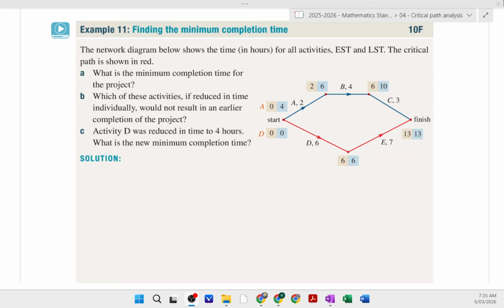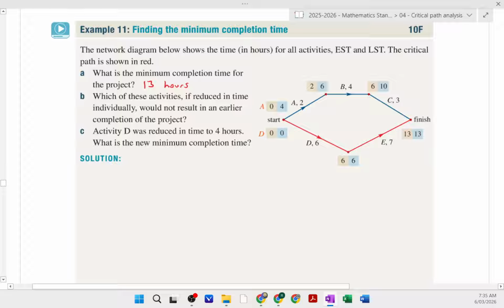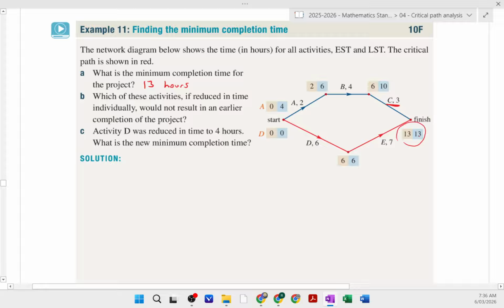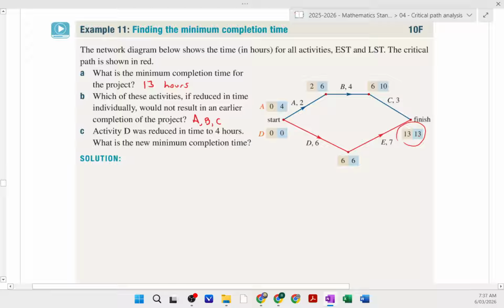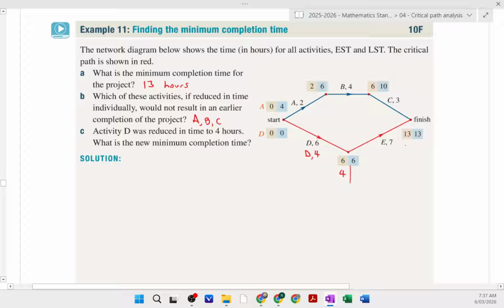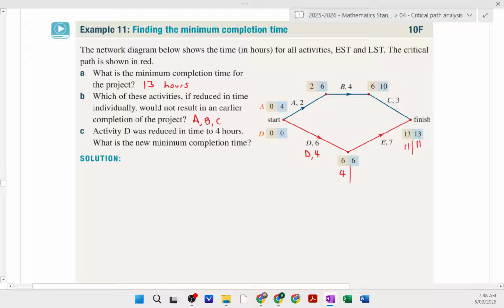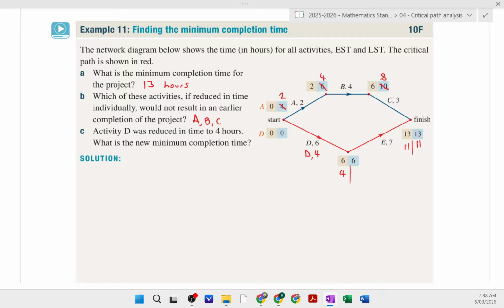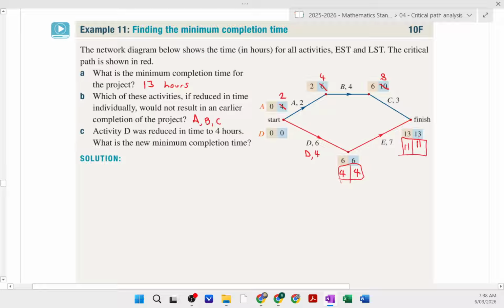Critical Path Analysis Eg 11